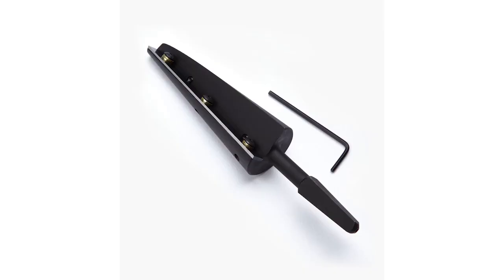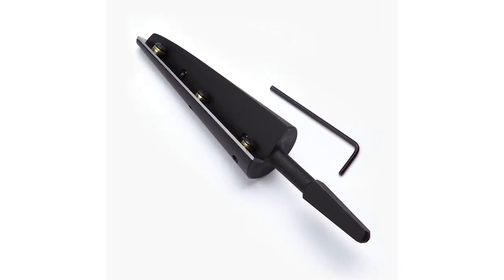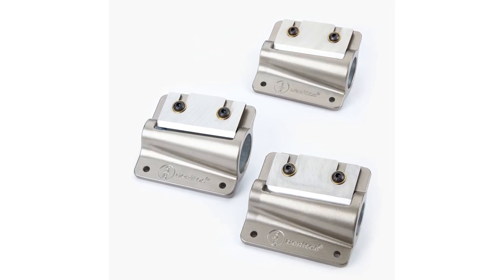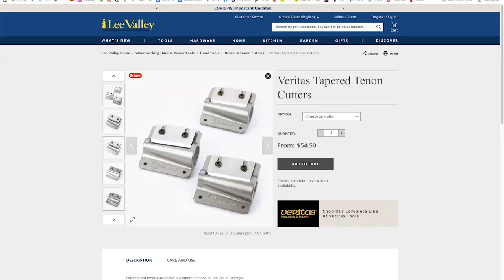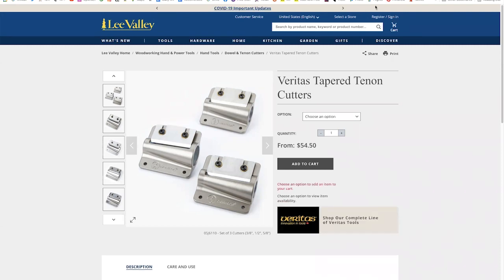Show and Tell #312: Jeff Waldman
Tools
Tools: The Ultimate Guide

Jeff Waldman is a designer, builder and author of Tools: The Ultimate Guide.